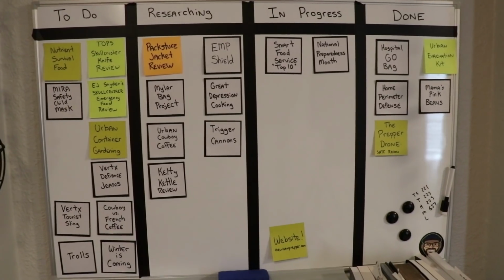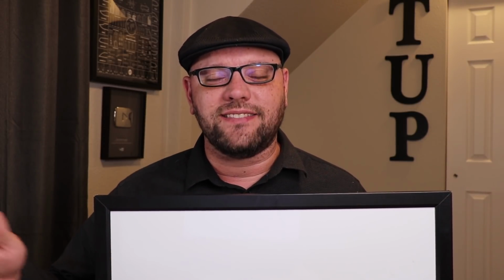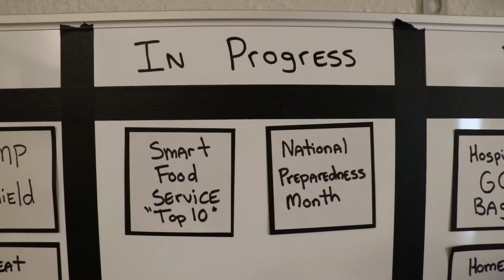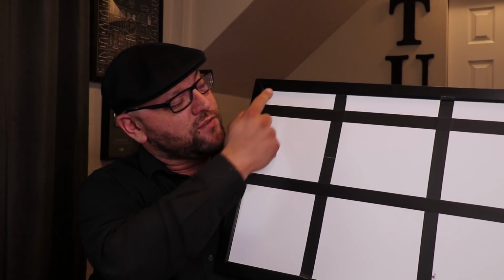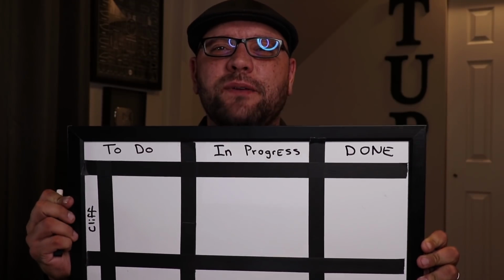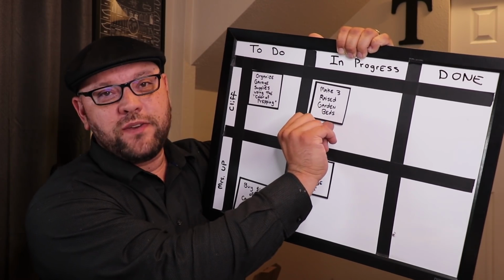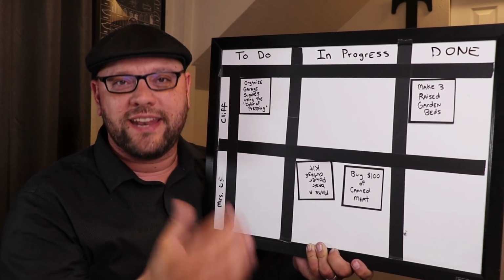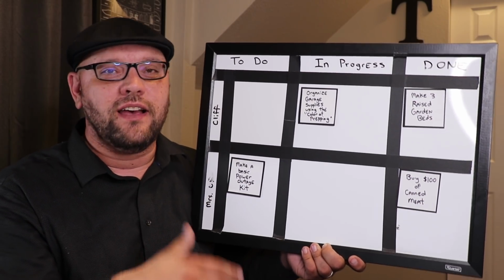SCRUM BOARD for PREPPERS to Plan, Organize, and Track Prepping Projects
SCRUM BOARD SHOPPING LIST:
White Board
Gaffer Tape
Black Sticky Notes
Square Labels

SOCIAL MEDIA SITES:
Amazon Video

NOTE: Most of the hyperlinks to products included on my channel are affiliate links, which means that I make a small percentage of the sales if you purchase an item after clicking one of the links from my channel. This comes at no cost to you. All of the money that I get goes towards funding my channel's costs, such as production equipment, new gear to test, and bourbon. I also allocate a percentage that goes directly into my children's college 529 savings plans. Thank you for supporting my channel!